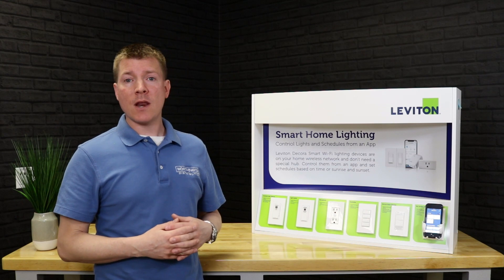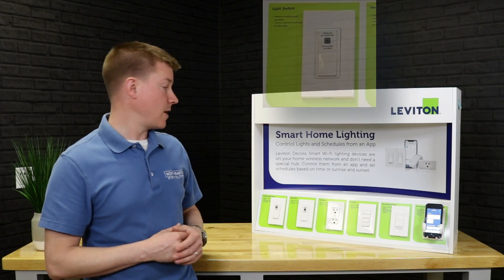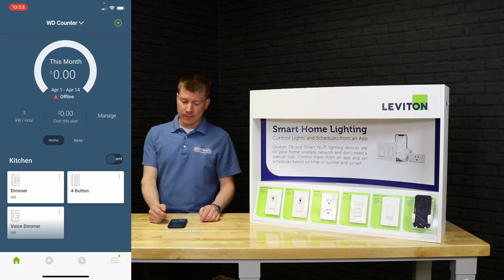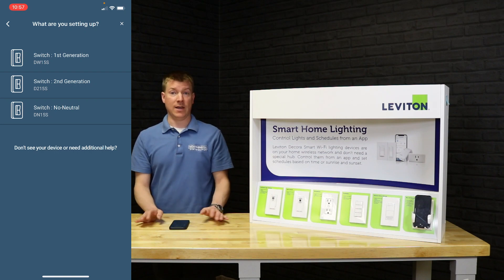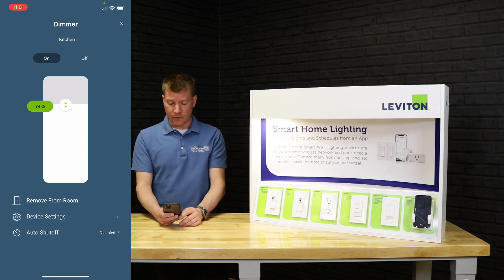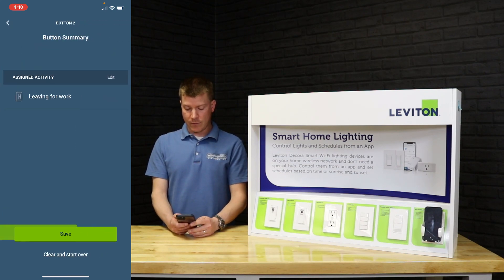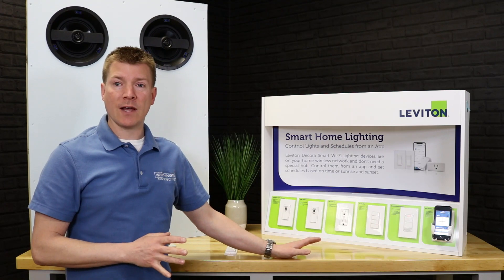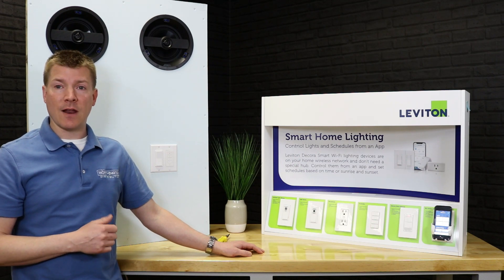Leviton Decora Smart Wi-Fi System Overview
0:00 Intro
1:18 How it Works
3:02 Component Overview
8:18 Add a Device
15:15 App Overview
22:23 Alexa Integration
25:46 Anywhere Companion Switch
28:08 Closing